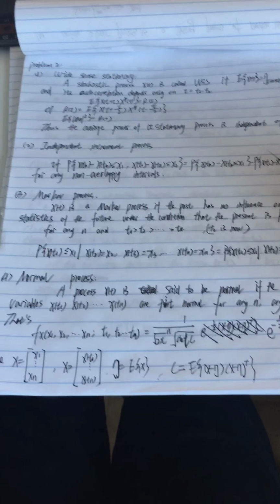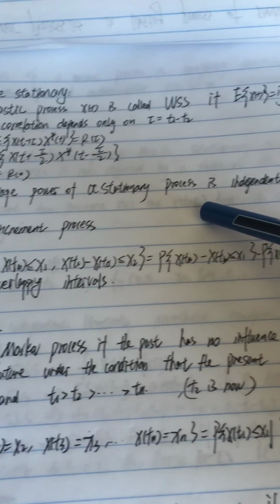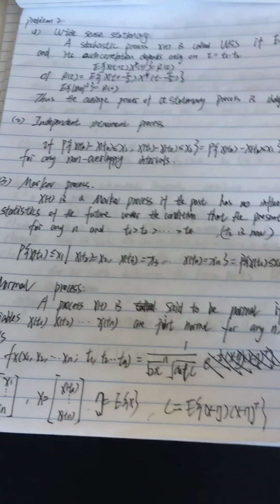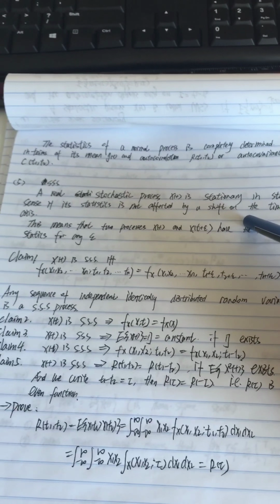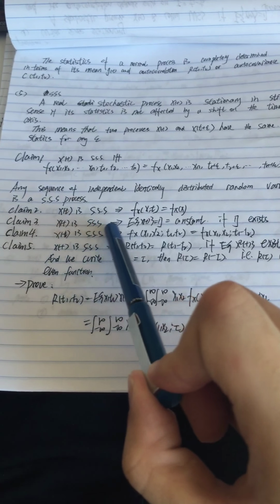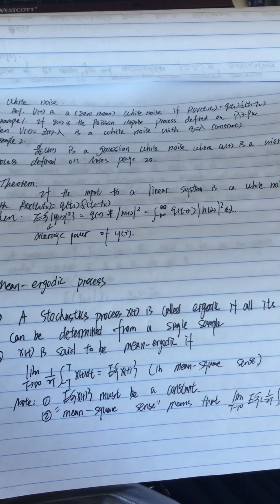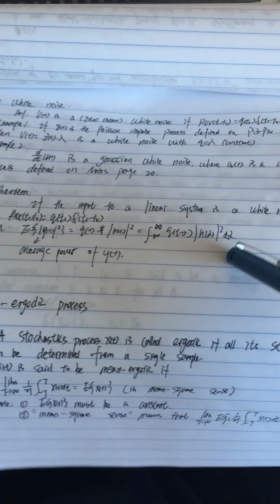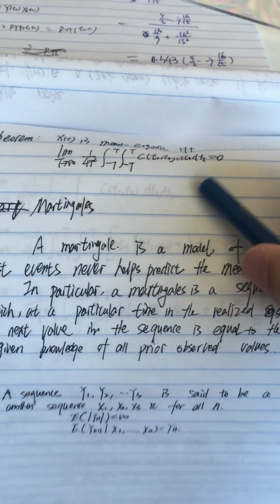Hw10 prob 2